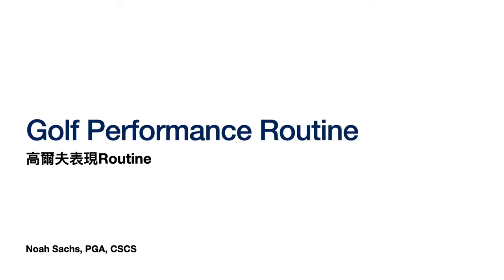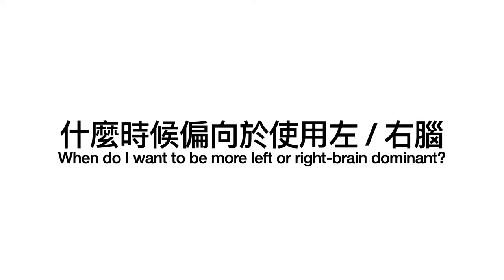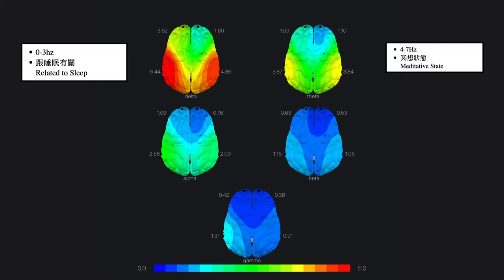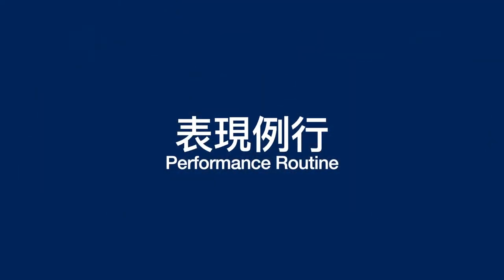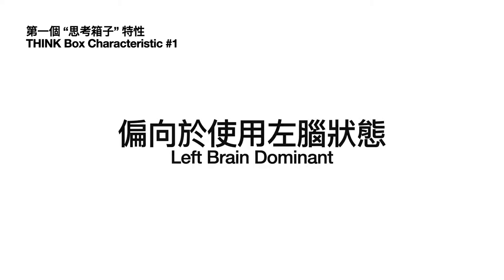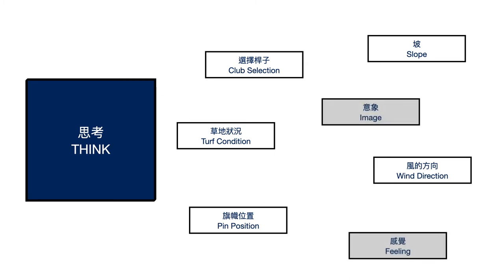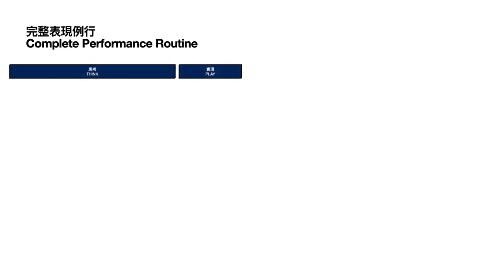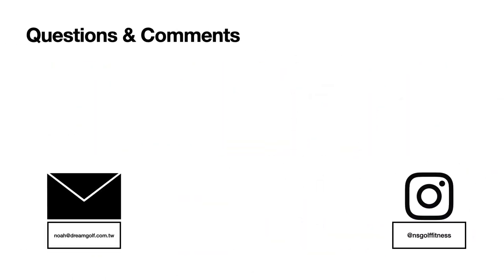How to Develop a Golf Performance Routine - Full Presentation